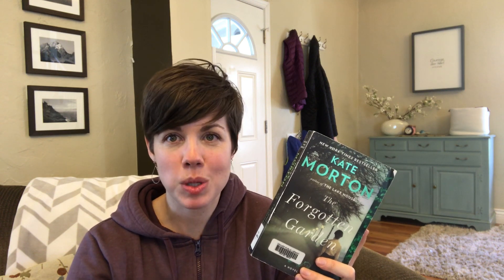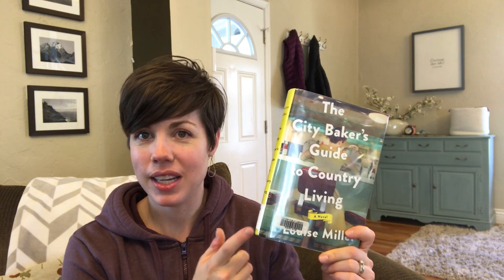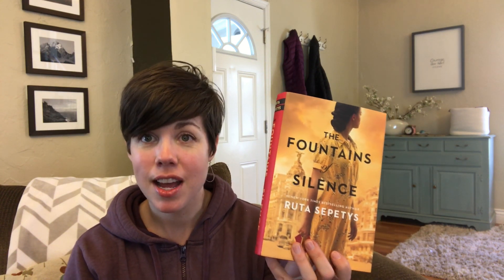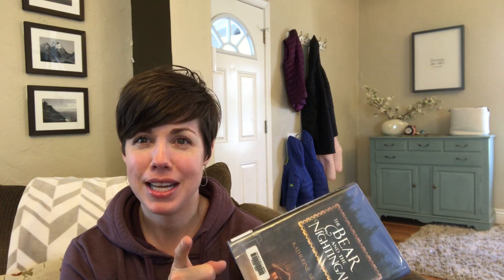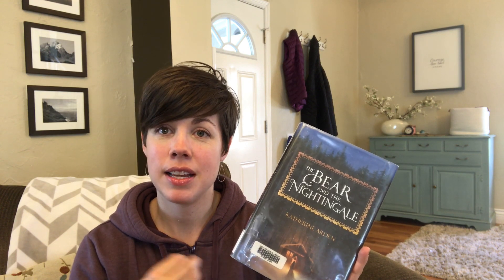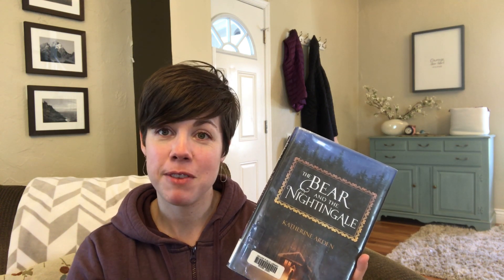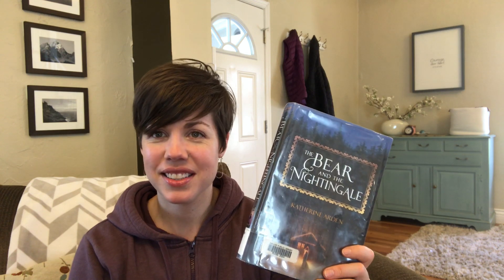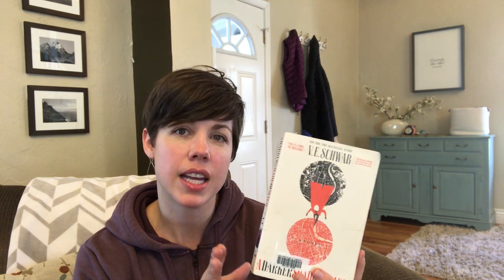February 2020 Reading Wrap-up II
Hey friends! I've had a great reading month - so many fun books to share :)

Books Mentioned:
The Forgotten Garden
The City Baker's Guide to Country Living
The Fountains of Silence
The Bear and the Nightengale
The War that Saved my Life
A Darker Shade of Magic

Places to find me:
GOODREADS